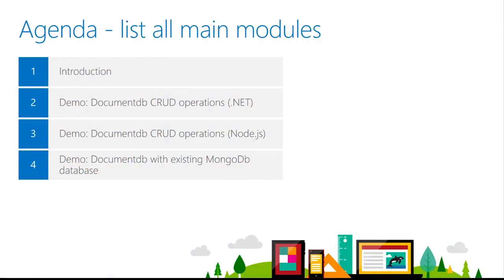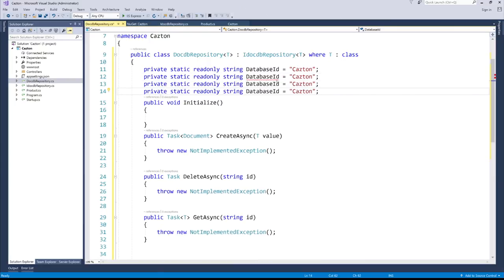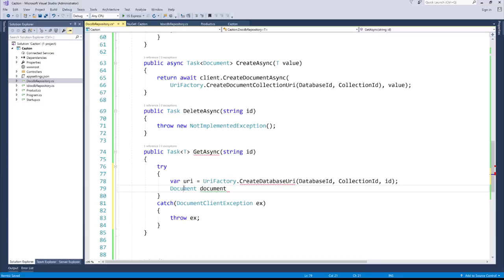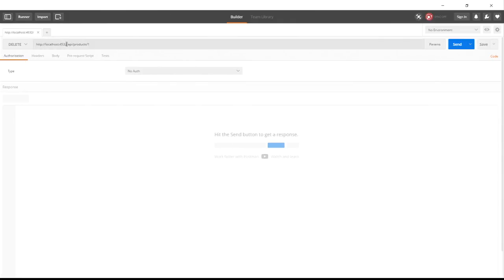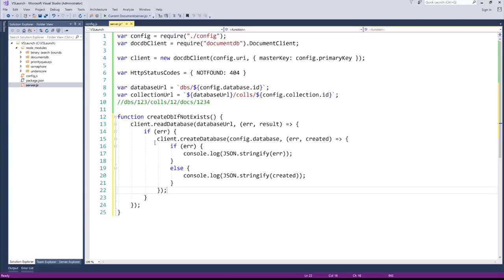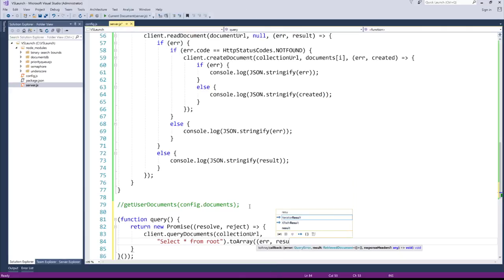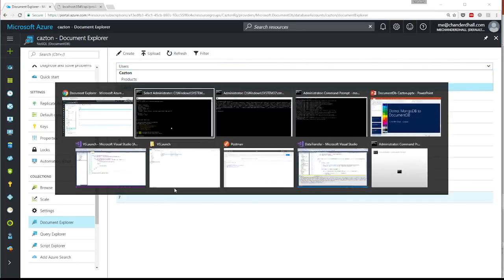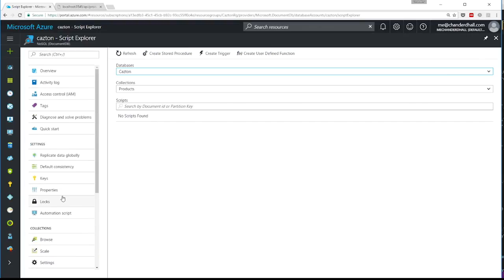Visual Studio 2017 Launch Getting started with DocumentDB, plus demos with NET & Node